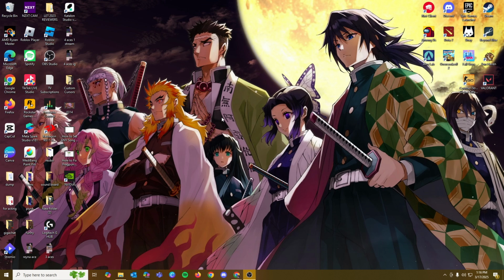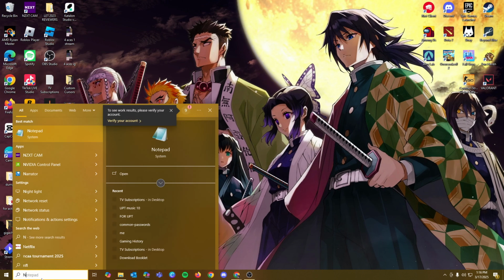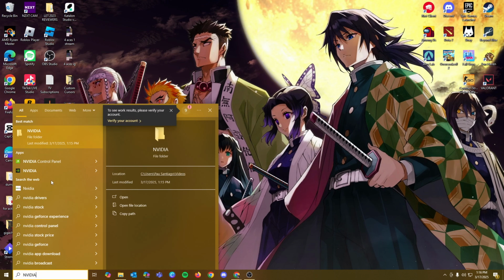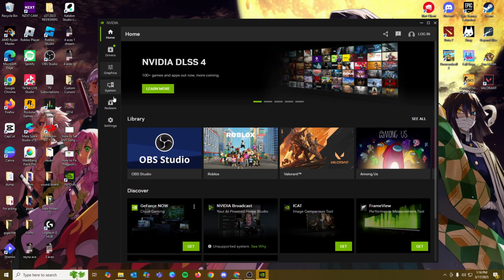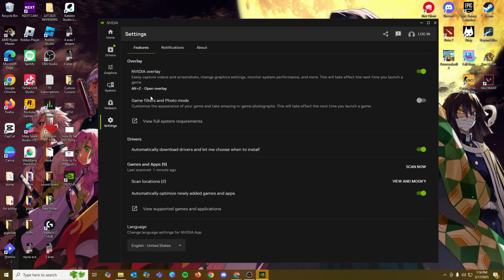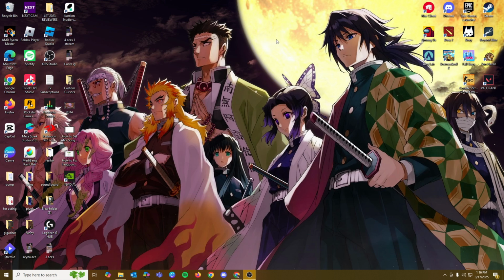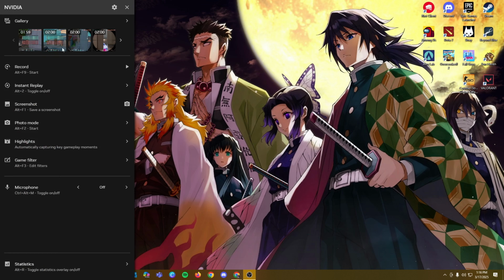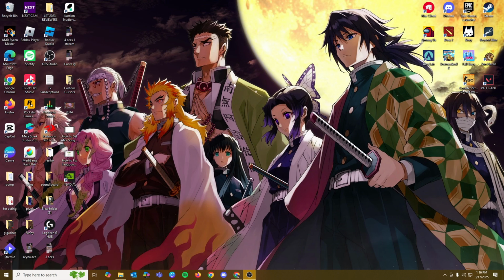How to Show FPS Using NVIDIA App 🎯 Easy 2025 Guide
Learn how to show FPS using the NVIDIA app in this easy 2025 guide! 🎯 Boost your gaming experience by monitoring your frame rate in real time. Watch now for a step-by-step tutorial! 💻🔥